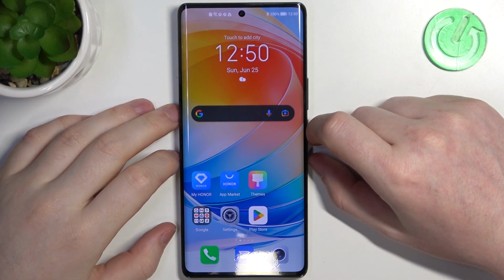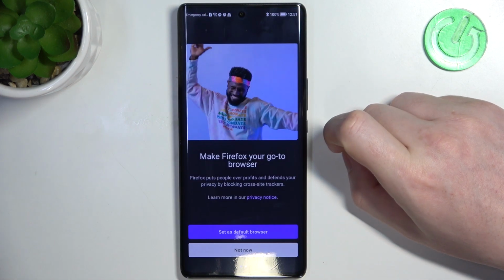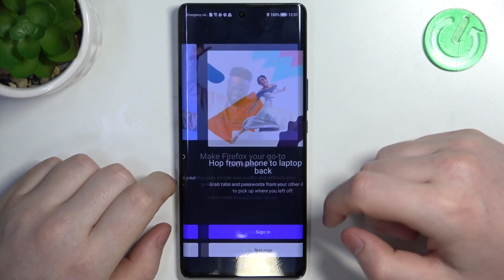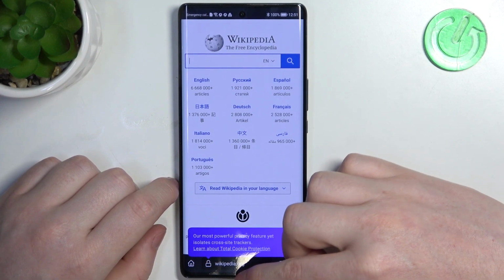How to Install Firefox on HONOR Magic5 Lite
In this tutorial, we will walk you through the process of installing Firefox, the popular web browser, on your HONOR Magic5 Lite. Firefox offers a very fast and secure browsing experience with a wide range of features, so download and install Firefox from the Google Play Store on your device. We will also provide tips on customizing Firefox settings.

How to install Firefox browser on HONOR Magic5 Lite? How to download Firefox browser on HONOR Magic5 Lite? How to get Firefox browser on HONOR Magic5 Lite?